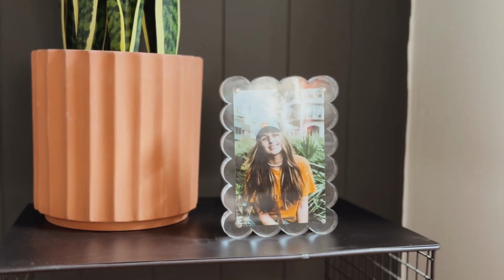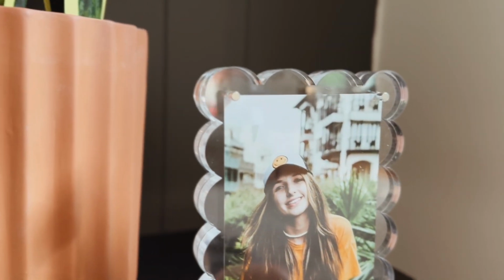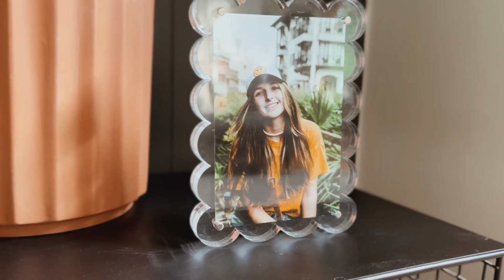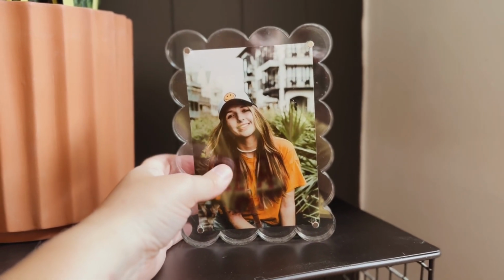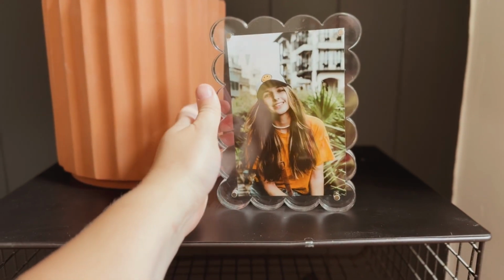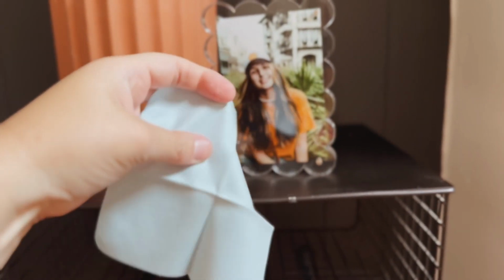Are these darling scalloped picture frames for you?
3 Pack 4x6 Acrylic Scalloped Picture Frames - 10+10mm Extra Thicker Double Sided Magnetic Frame, Clear Freestanding Display for Tabletops, Modern Photo Frame Set for Home & Office Decor & Gifts